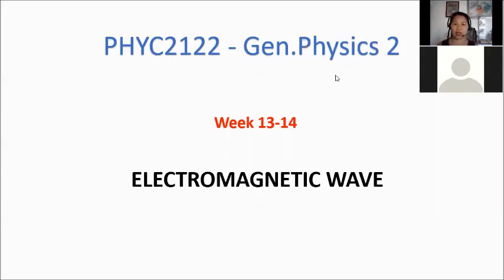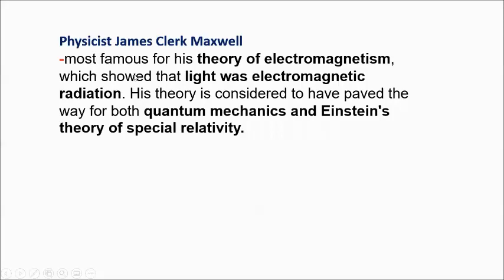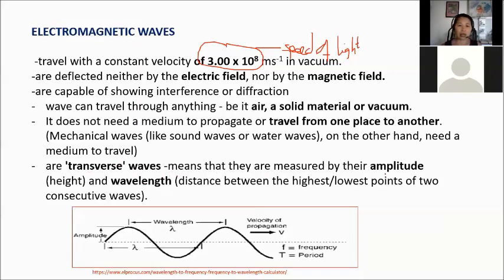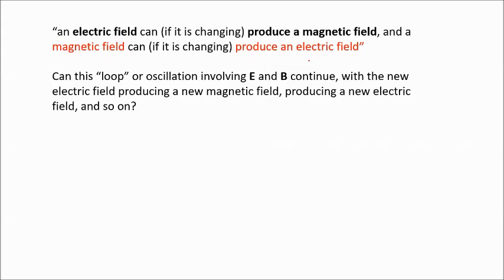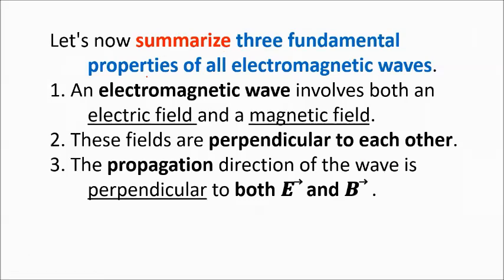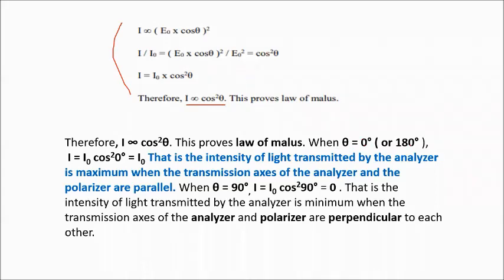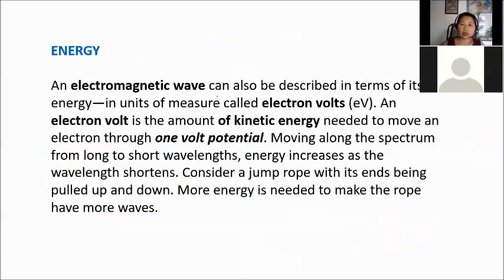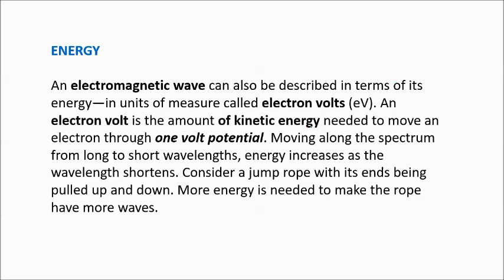General Physics 2 - Electromagnetic Wave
Week 13-14 (Lastimosa)